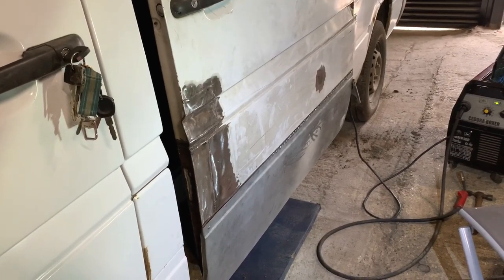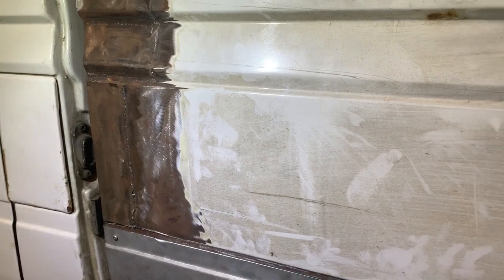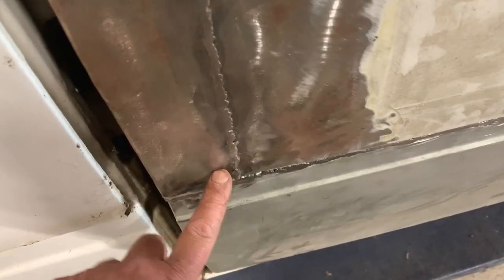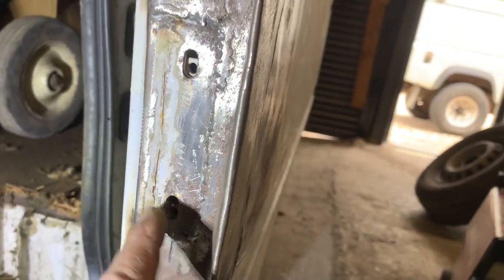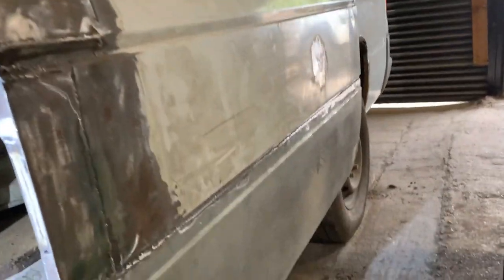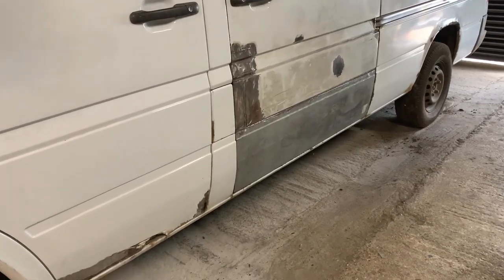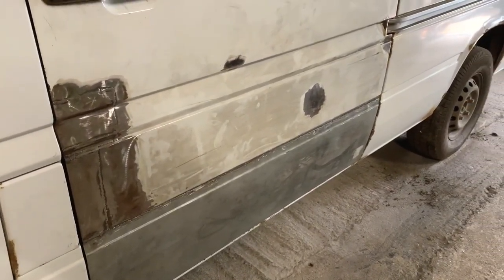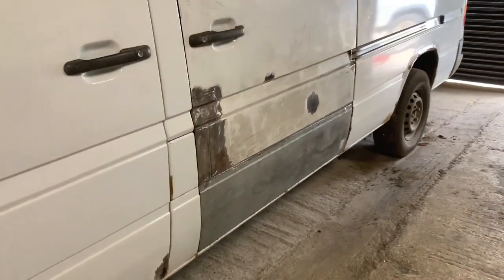Mercedes Sprinter Side Door Repair ( Welding on Lower Panel ) Welding Footage ( Part 4 )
Welding the lower panel on to the side loading door on my Mercedes Sprinter classic van.

2x Land Rover Defenders, Subaru Impreza WRX Turbo Wagon, VW T4 Transporter, Ford Transit Campervan.
5x Puch Maxi Mopeds, a Lambretta Scooter, a Yamaha MX100 motorcycle.